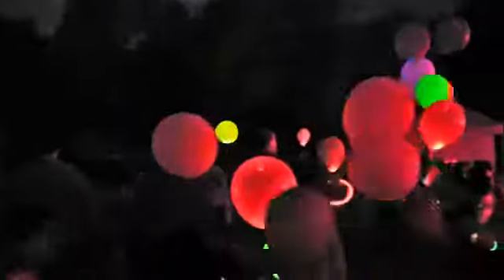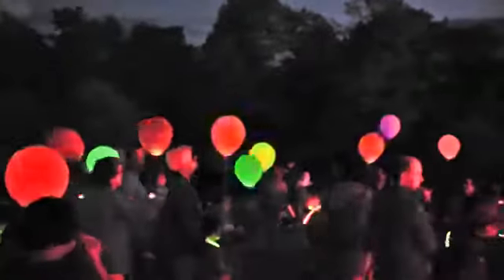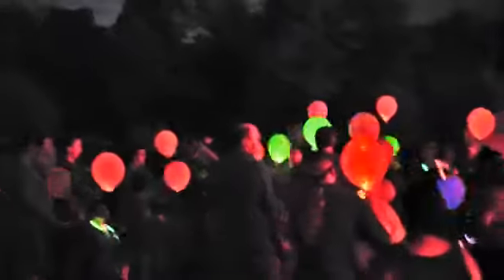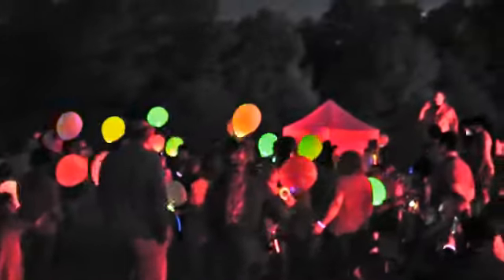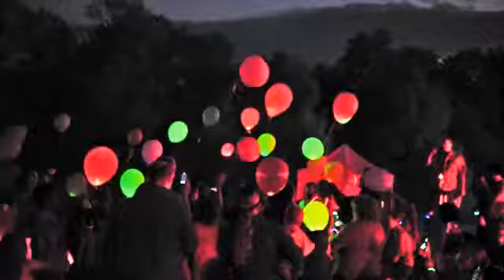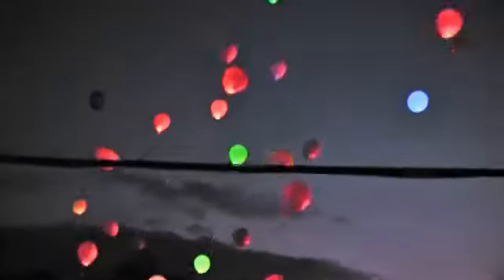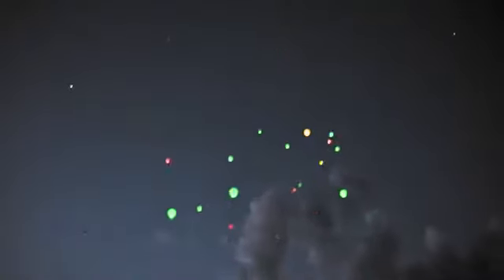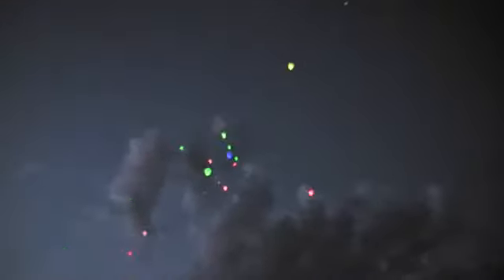Rockland Star Party Balloon Release 2019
Except for the stage and event tent, the scene was quite dark (to the eye, much darker than the video), and the camera (SiOnyx Aurora) performed magnificently with very little video noise. The settings were NIGHT MODE, 30fps, HDR, negative 2.0 F-stop, and EIS. Some of the trees appear to be illuminated but that is not the case: I suspect that foliage emits infrared light as the apparent radiance shows only when the camera's IR filter is disengaged.

While I'm gratified that the event did not set the forest ablaze using candles and paper, the plastic balloons and little LED lamps are a concern: animals ingest it and "plastic is forever."